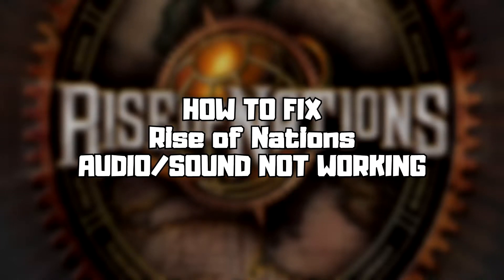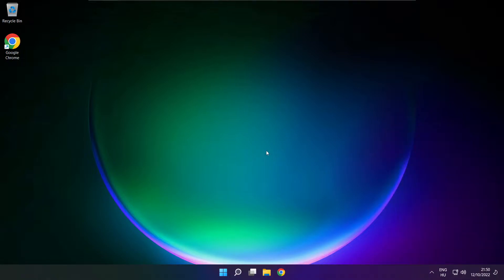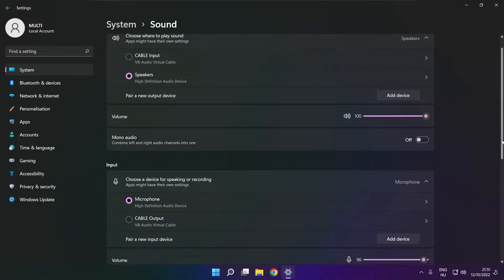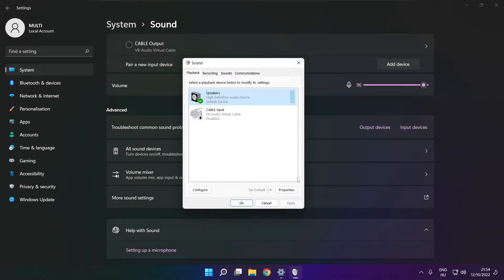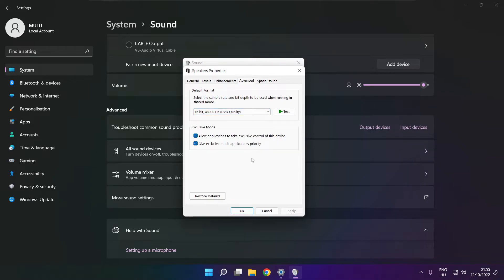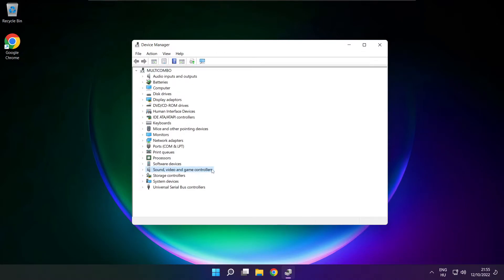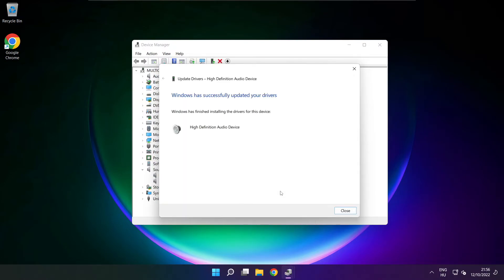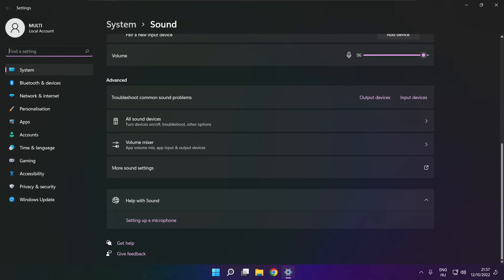How to FIX Rise of Nations No Audio/Sound Not Working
In this video I am going to show How to FIX Rise of Nations No Audio/Sound Not Working | Rise of Nations No Audio Issues

🖥️ PC Specs:
CPU: Intel Core i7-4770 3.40GHz
Memory: 16GB HyperX DDR3
HDD: Toshiba 1TB
SSD: Kingston 240GB
Graphics Card: ASUS GeForce RTX 3060 12GB GDDR6
Operating System: Windows 10/11